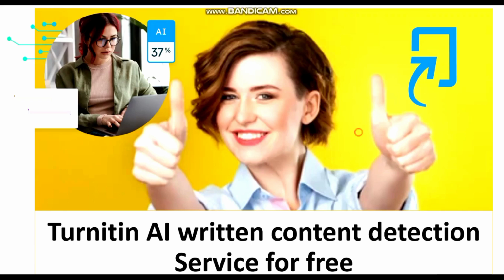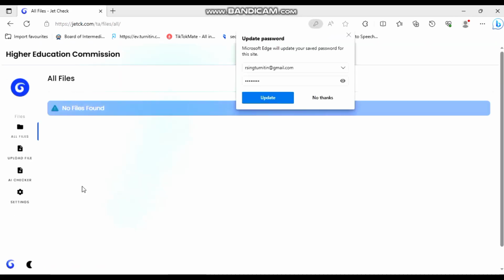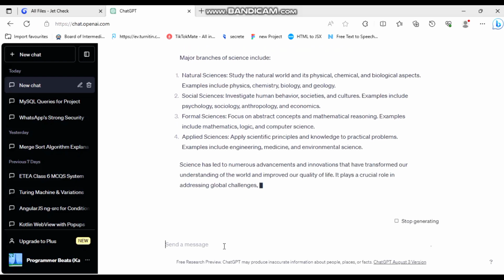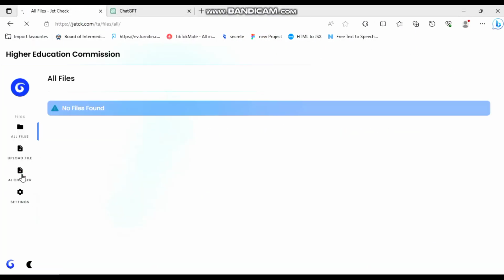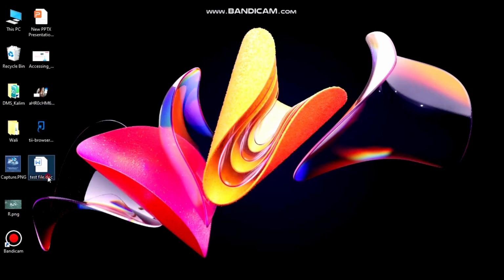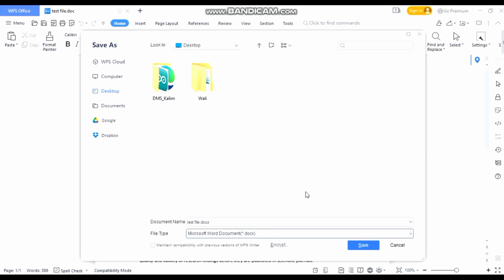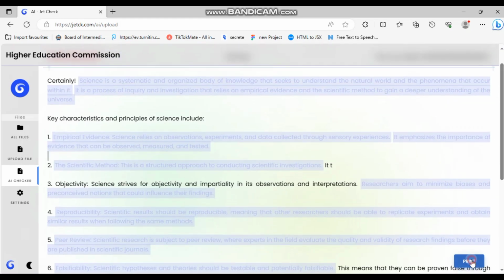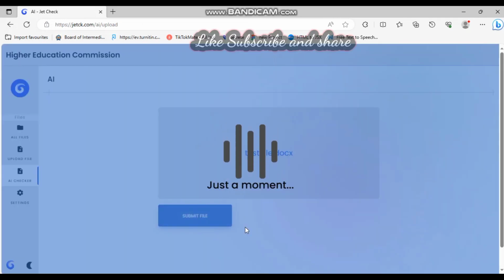Free Turnitin Based AI Checker plagiarismchecker (free turnitin)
Are you tired of the constant struggle to ensure your academic work is plagiarism-free? Look no further! In this video, we introduce you to the ultimate solution – a FREE Turnitin-based AI checker that will revolutionize the way you approach plagiarism detection.

🔍 What You'll Discover:
- ✔️ An introduction to the power of AI in plagiarism detection.
- ✔️ How to access and use this FREE Turnitin-based AI checker.
- ✔️ Step-by-step guidance on uploading your documents for analysis.
- ✔️ Understanding the comprehensive plagiarism reports generated.
- ✔️ Tips and tricks for improving your content's originality.

With this tool, you'll not only save time but also ensure the authenticity of your work. Say goodbye to the anxiety of unintentional plagiarism and hello to a brighter, more confident academic journey.

Unlock the future of plagiarism detection with our FREE Turnitin-based AI checker! In this video, we unveil a game-changing solution to your academic worries. Here's a sneak peek of what you'll learn:

🔍 What You'll Discover:
- ✔️ Harnessing the potential of AI for plagiarism detection.
- ✔️ Accessing and utilizing our FREE Turnitin-based AI checker.
- ✔️ Simple steps for uploading your documents and initiating analysis.
- ✔️ Deciphering the in-depth plagiarism reports it generates.
- ✔️ Pro tips to boost your content's originality.

With this revolutionary tool, you'll not only reclaim precious time but also safeguard your work's authenticity. Bid farewell to plagiarism-induced anxiety and embrace a more confident academic journey. Join us on this plagiarism-busting adventure!

Join us on this journey to academic excellence by harnessing the capabilities of this cutting-edge Turnitin-based AI checker. Don't miss out on this game-changing opportunity – watch the video and take your plagiarism-checking to the next level!

studyskills,
free Turnitin,
educational resources,
plagiarismchecker,
Turnitin Alternative,
AI Plagiarism Checker,
online education,
AI Checker,
academic writing,
Turnitin,
writingtips
plagiarism,
plagiarism detector,